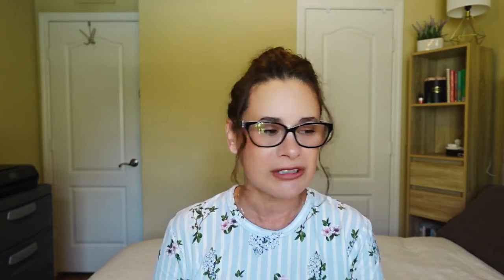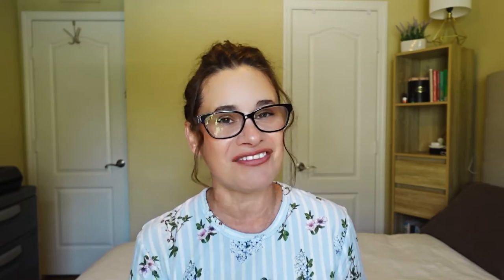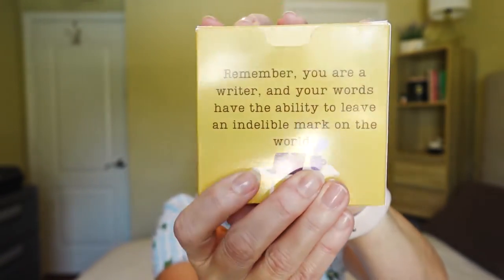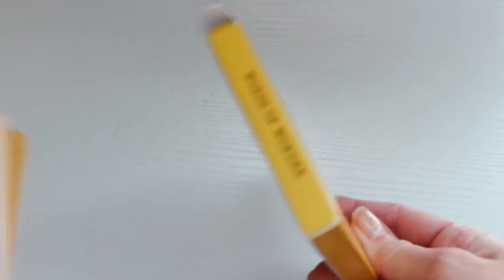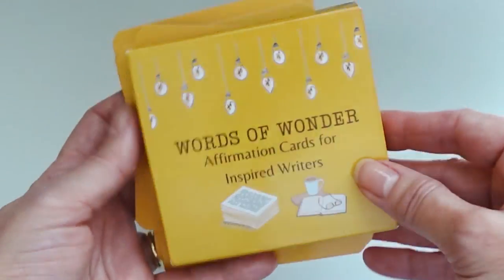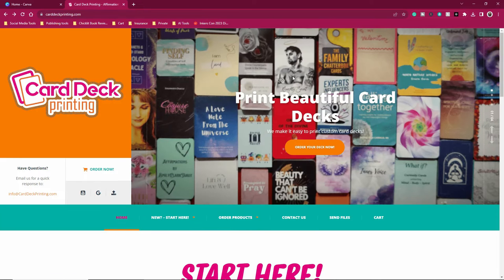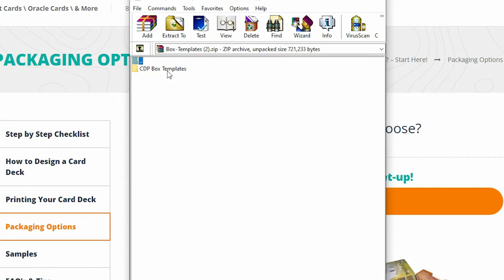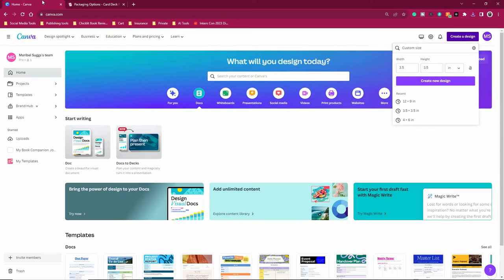How to Design Card Deck Boxes in Canva & Where to Print Them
If you've always wanted to have boxes for your inspirational deck but haven't known how to create them or where to print them, then this video is for you.

BOOKS FOR WRITERS:
Save the Cat! Writes a Novel: The Last Book on Novel Writing You'll Ever Need

7 Figure Fiction: How to Use Universal Fantasy to Sell Your Books to Anyone

Understanding Show, Don't Tell: (And Really Getting It) (Skill Builders Series Book 1)

Master Lists for Writers: Thesauruses, Plots, Character Traits, Names, and More

Writer's Market 100th Edition: The Most Trusted Guide to Getting Published

1️⃣ Affirmation cards: this will help you step up your mind game. Your thoughts will now be in your control!
2️⃣ Super Manifesting Journal: with this journal you will map out a plan for your career and personal life. It’s a step-by-step guide to make sure you get what you desire.
3️⃣ My Book Companion Journal: you will have a companion for the book you’re writing. You will forever remember how you felt while writing your precious book.

Canon Camera